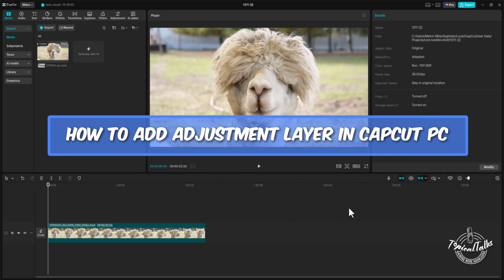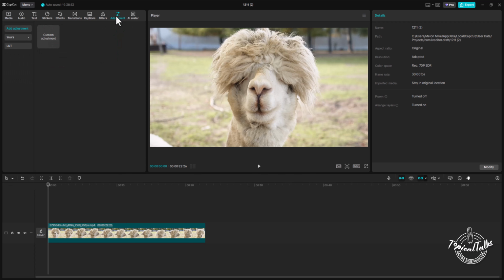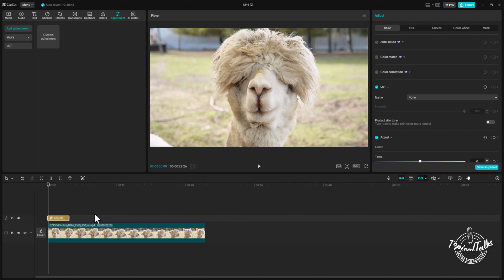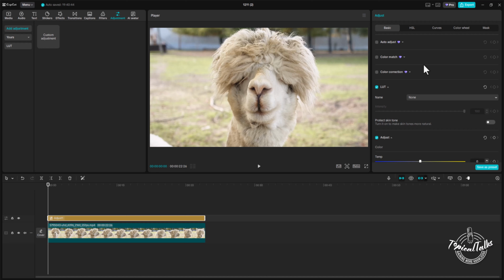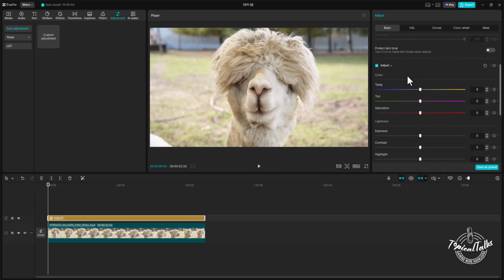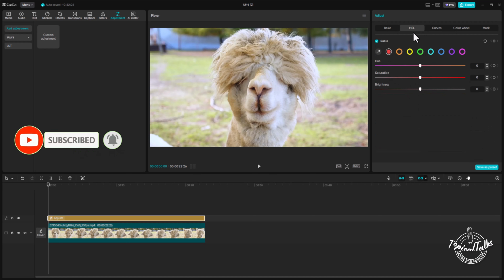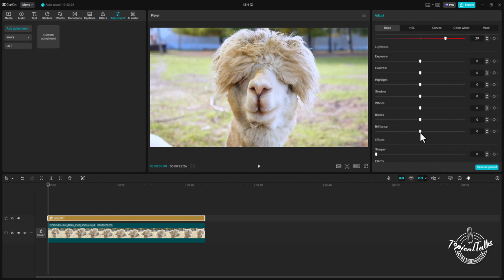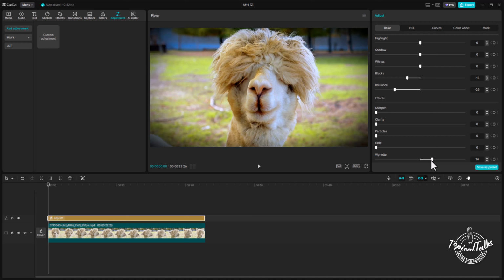How to add adjustment layer in capcut pc?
Learn how to add adjustment layer in capcut pc easily